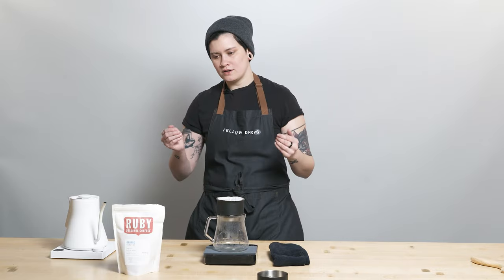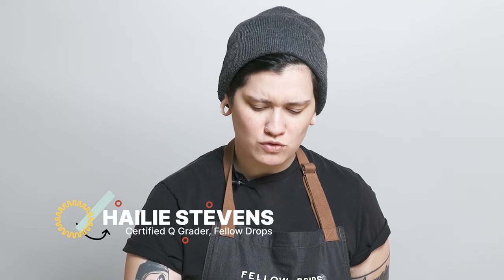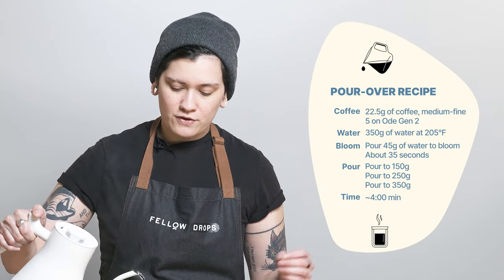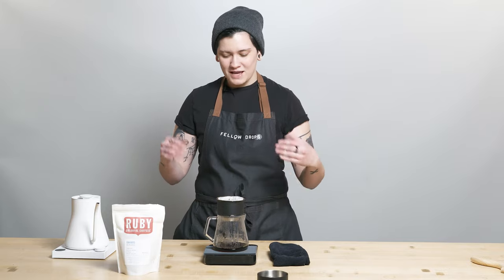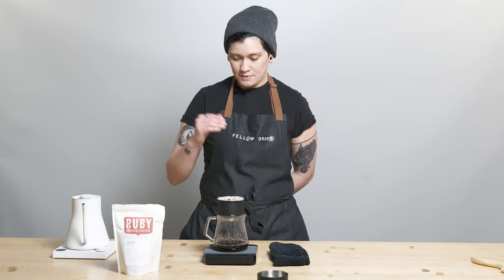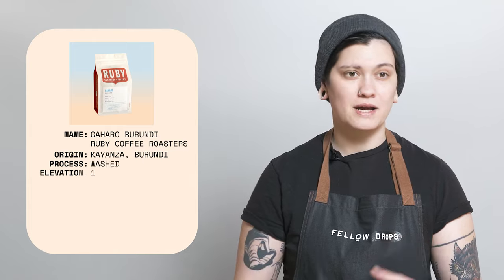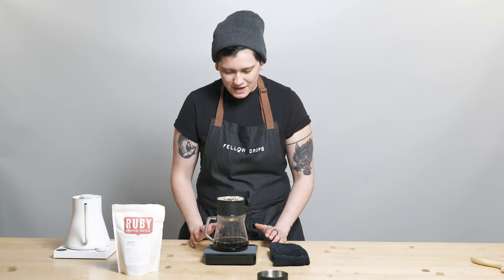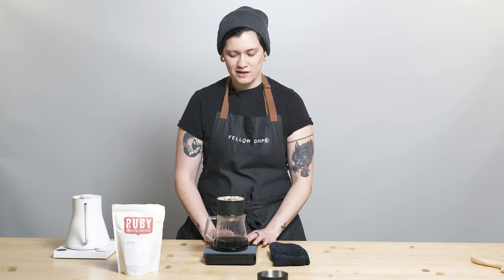Fellow's Take on Burundi Gaharo from Ruby Coffee Roasters | Pour-Over Brew Guide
Here's how we brew this amazing Burundi Gaharo by Ruby Coffee Roasters!

The Long Miles project has helped transform Burundi’s specialty coffee industry, connecting roasters with incredible producers in hard-to-reach areas. Bukeye was the first washing station that they built, located in the hill community of Gaharo, and despite a low-yield year blighted by poor weather, this washed Bourbon lot is a florally fragrant gem.

Ruby noted cranberry, tangerine, caramel, and black currant. We tasted dried apricot, nectarine, plum, grapefruit, lingering hibiscus, and a red cherry hard candy finish. Clean, silky, with a sparkling green apple acidity.

🌍 Origin: Kayanza, Burundi
💦 Process: Washed
🔬 Varietal: Bourbon
⛰ Elevation: 1,859 - 2,086 MASL

Brew Recipe for Burundi Gaharo by Ruby Coffee Roasters
Using Stagg [X] Dripper
Ingredients:
22.5g of Burundi Gaharo by Ruby Coffee.

350g of water

Steps
1. Measure and grind coffee
Measure out 22.5g of coffee beans and grind them on a medium to medium-fine coarse setting. We used setting 5 on Ode with Gen 2 Burrs, which is about 4 on Ode with Gen 1 Burrs, which is a 6 on Ode + SSP burrs, which is a 5.2-6.2 on Opus.

2. Heat water and rinse the filter
Heat water to 205°F and rinse your filter before putting your coffee grounds in.

3. Pour 45g of water for the bloom
Fully saturate your coffee grounds with twice as much water as coffee, and allow about 35 seconds for the bloom. Add a gentle 5 swirls right after you pour your first pour for the bloom. Set the dripper back on your vessel.

4. Continue pouring in X stages
After the bloom, pour to 150g, then 250g, and finish at 350g. The total brew time varies, but we’re aiming for a quicker 3:30 - 4:15 minutes.

5. Decant into your favorite mug and enjoy!
Look out for the incredible flavors of floral honey, dried apricot, chamomile, and spices.

We're on Instagram!